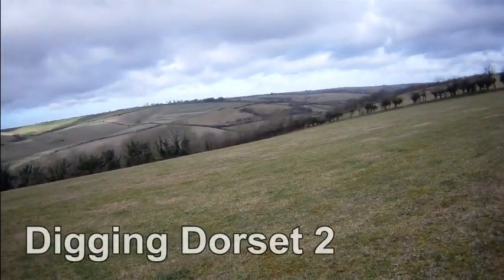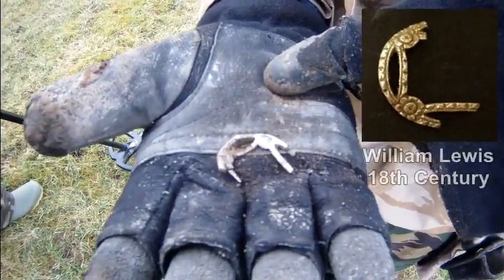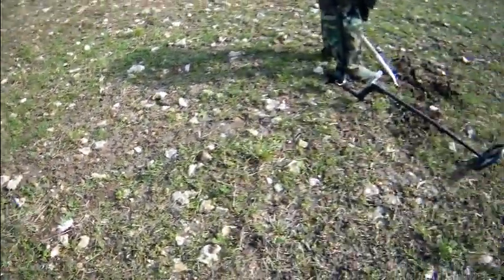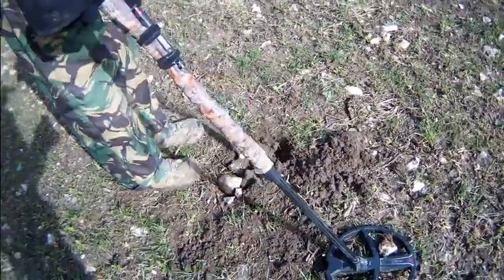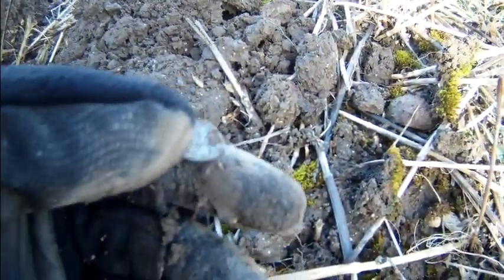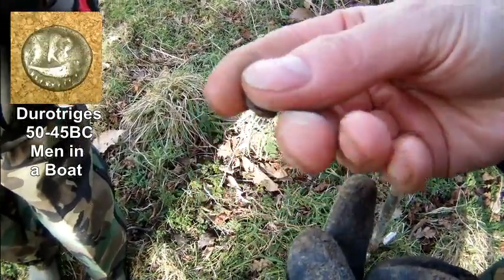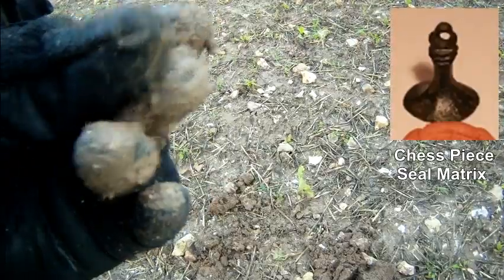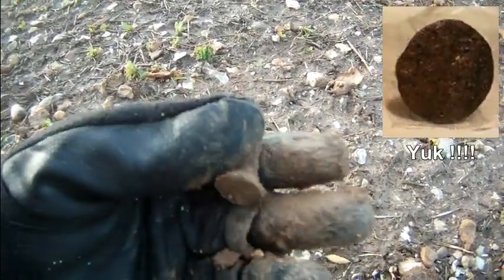Metal Detecting, Digging Dorset 2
Our second day metal detecting in Dorset.
With some lovely finds, including a great Quarter silver Stater and two Seals.

Metal detecting, hammered, stater, Durotriges, Seal, Matrix, finds,  treasure, silver, deus, xp, Digging Dorset, digging, metal detecting